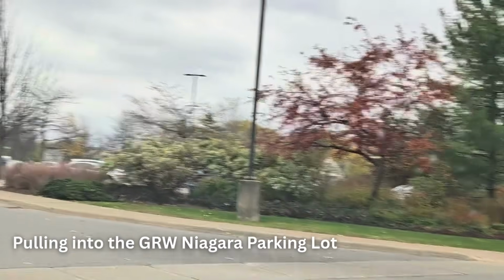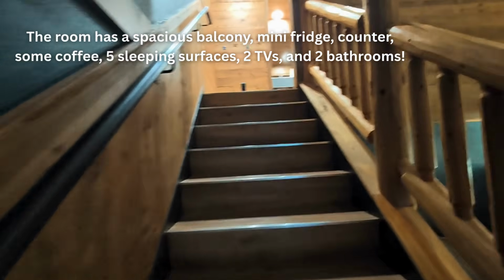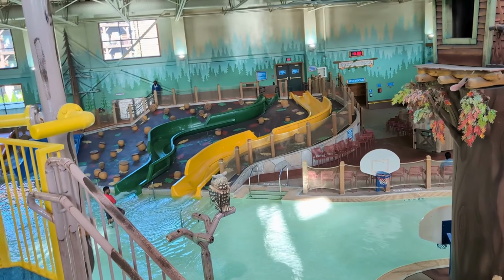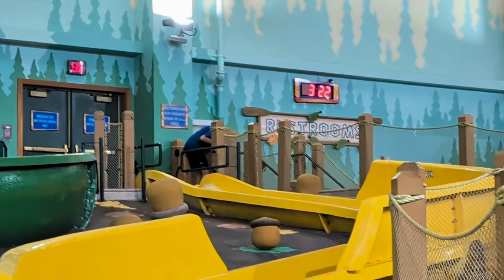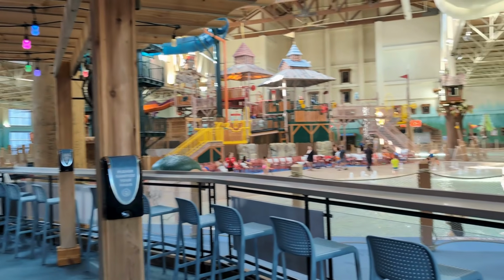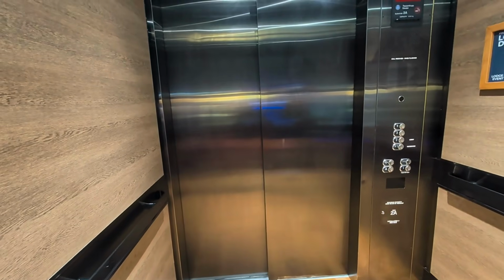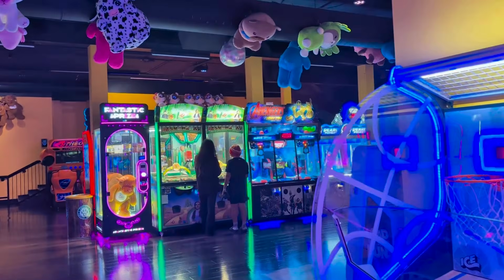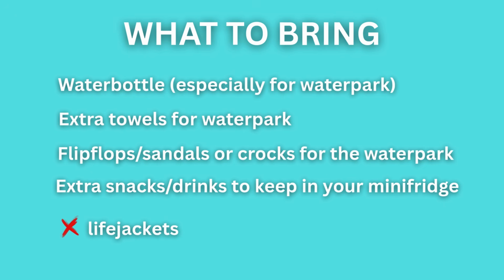Great Wolf Lodge Niagara Falls Tour + Tips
0:00 Intro1:00 A nice surprise upon check-in
1:14 Front lobby
1:33 Our room (Woodland Loft Suite)
2:35 The waterpark
3:53 A tip about the giant wavepool
4:30 What you need to know about the little kid slides
5:26 Don't miss the adult only hot tub
6:04 Food options at the waterpark
6:50 Tour of the breakfast buffet
8:15 Free activites for kids offered in the main lobby
10:09 the arcade
10:31 What to bring to GRW (besides the obvious)